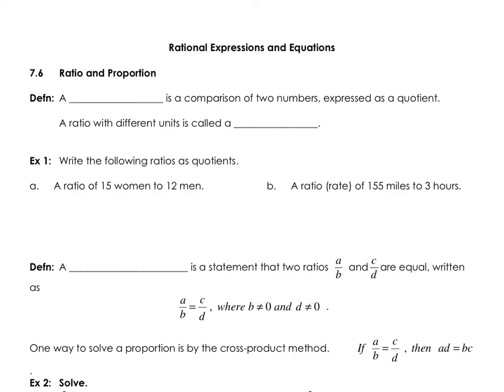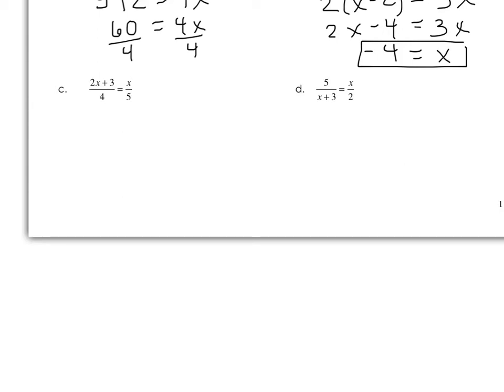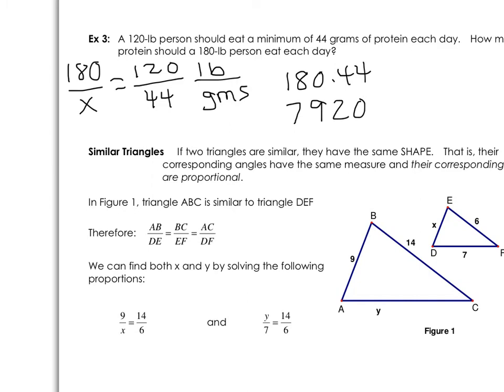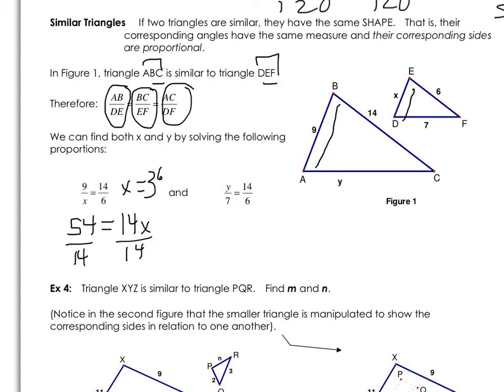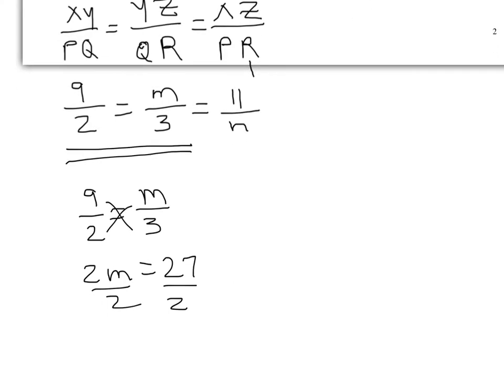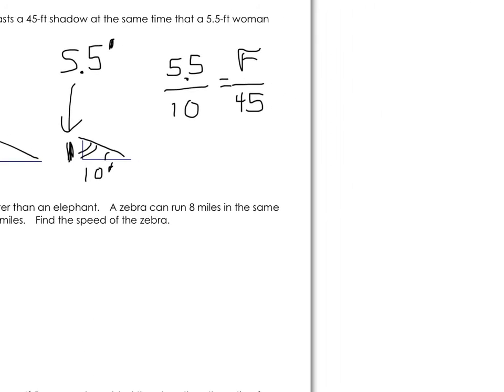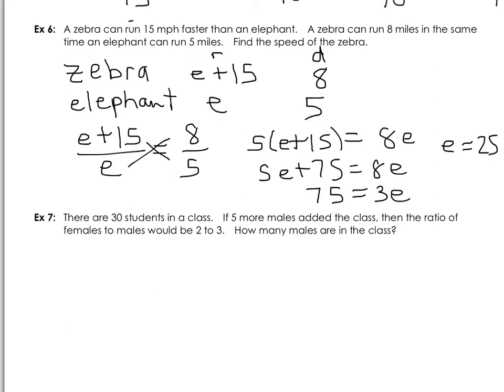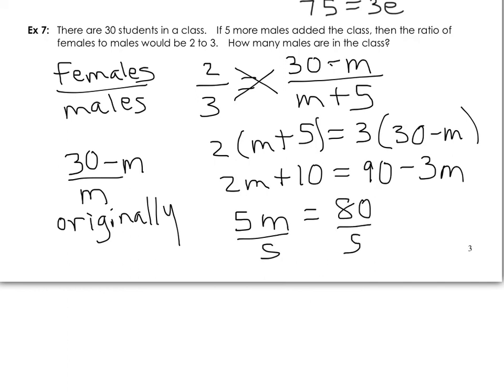MAHD095 - Section 7.6